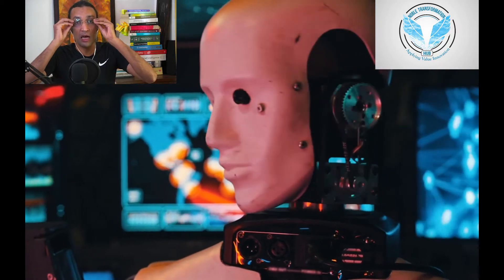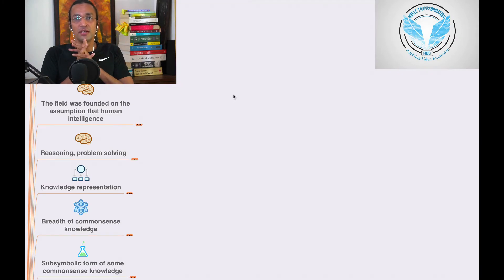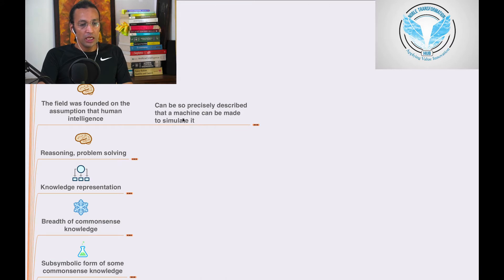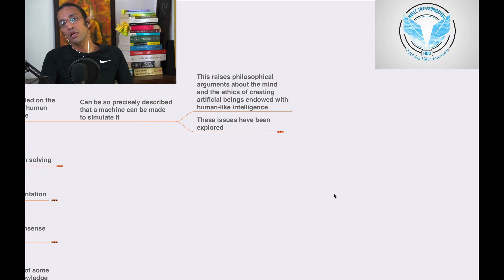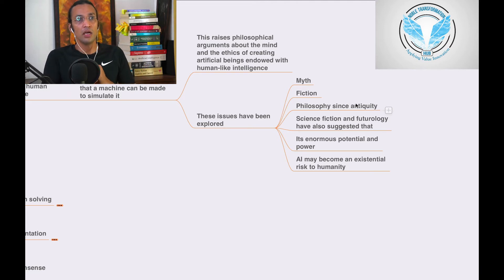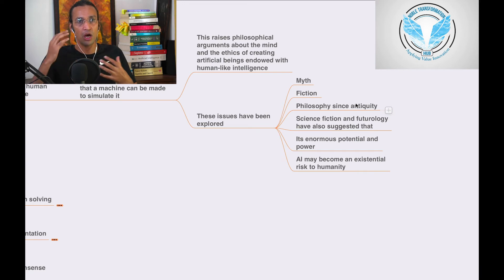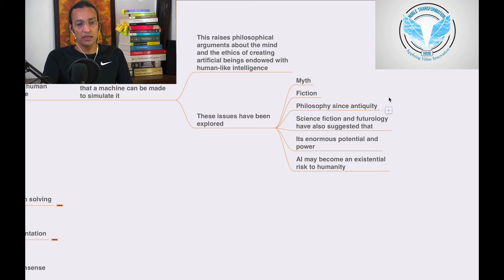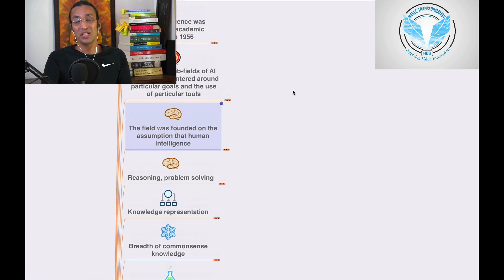Artificial Intelligence A.I. Assumption Vs Human Intelligence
Assumption that Human Intelligence with AI